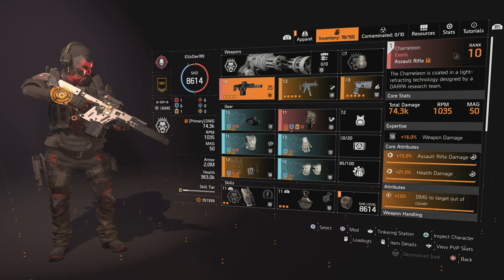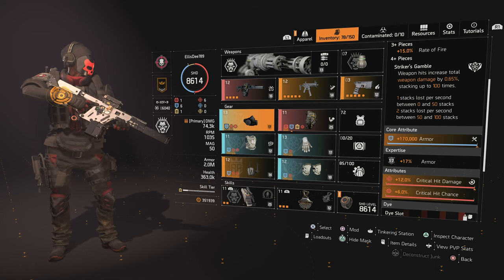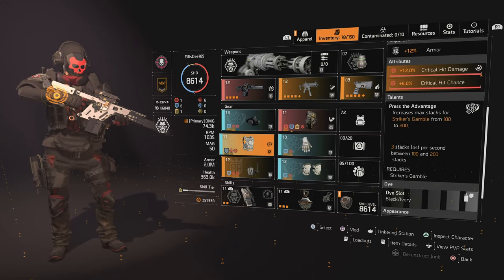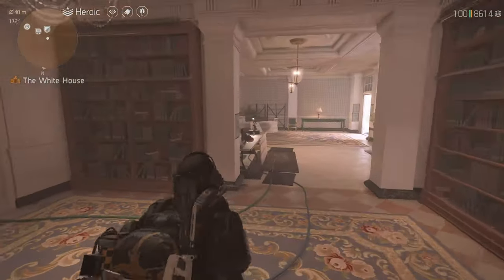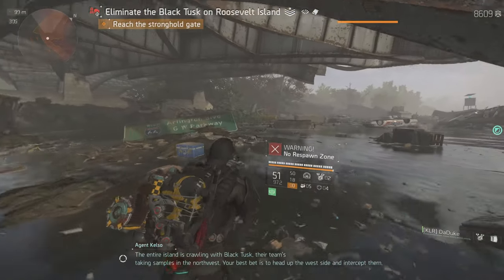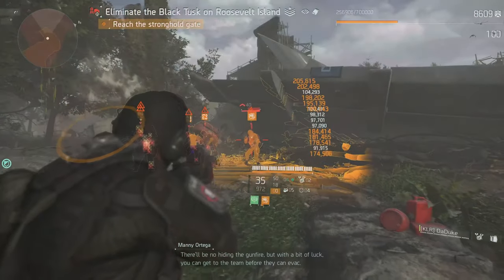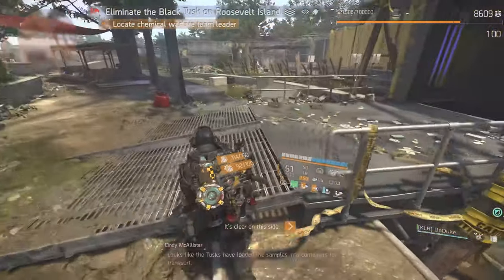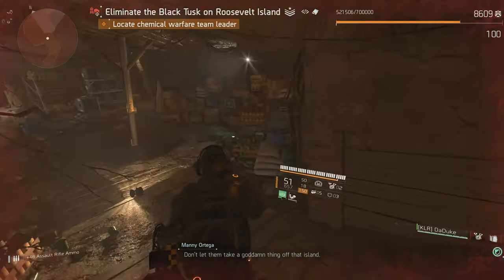CHAMELEON STRIKER TANK DPS MEMENTO 2M Armor 3% Regen META Build! - The Division 2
With this build you have 2 Million Armor and 3% Armor Regen,
But we still do a lot of damage thanks to the Chameleon and the Striker gear set!
-We have a base of 55% Crit Hit Chance, but with the Chameleon Headshot buff you get +20% CHC and +50% CHD, Making us hit the 60% CHC cap!
-Also the Chameleon Leg Shot buff gives us 150% Reload Speed, which is perfect for keeping the 200 stack high for the Striker Press the Advantage Talent for 130% Weapon Damage!
-And you get another 90% Weapon Damage with the Chameleon Body Shot buff!

-If you have any questions about the build, Write them in the comments!

TIMESTAMPS:
0:00 - Intro
0:14 - Gunner Specialization
0:35 - Chameleon AR, Adaptive Instinct
1:41 - Apartment SMG, Perfectly Measured
2:19 - TDI Kard Custom
2:37 - Memento Backpack
3:45 - Striker's Battlegear, Press the Advantage
5:34 - Picaro's Holster
5:51 - Banshee Pulse
6:21 - Revive Hive
7:02 - Stats
9:05 - GAMEPLAY Demoliton Site CP
12:32 - GAMEPLAY No Hope Hotel CP
17:51 - GAMEPLAY Roosevelt Island INVADED Mission